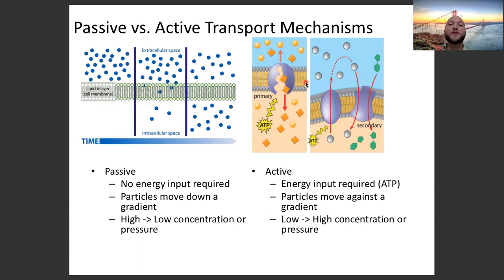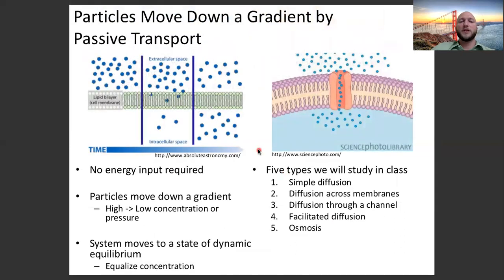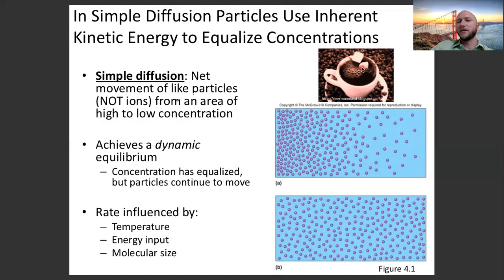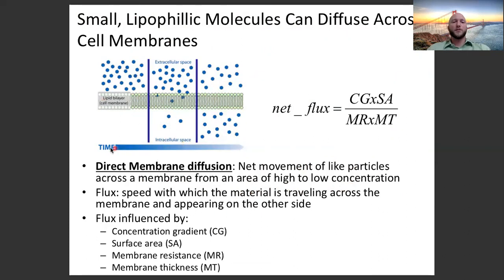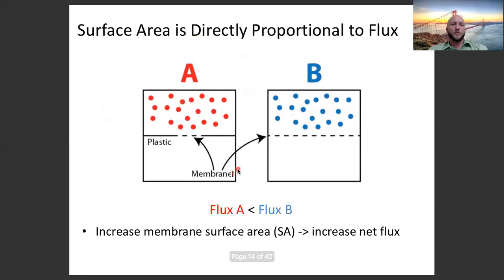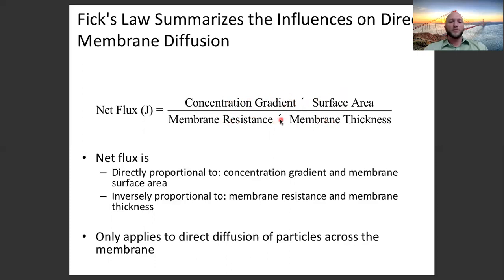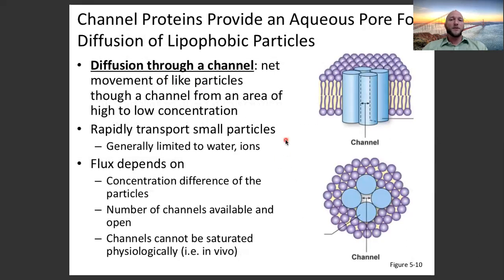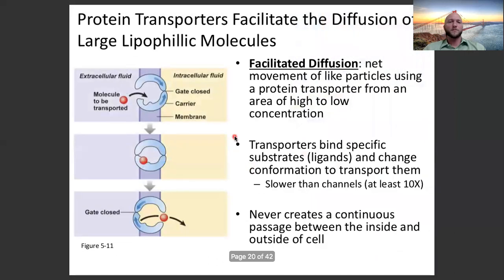biosc140 S1P4 part 2